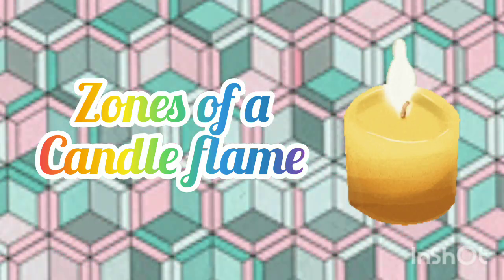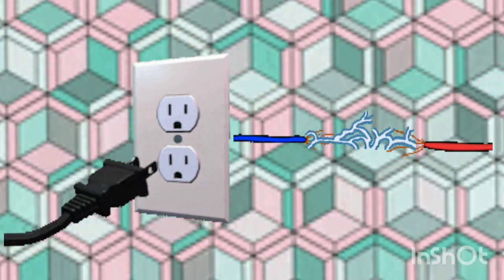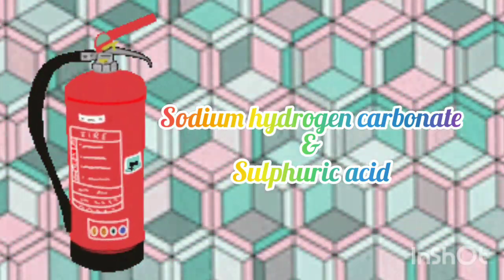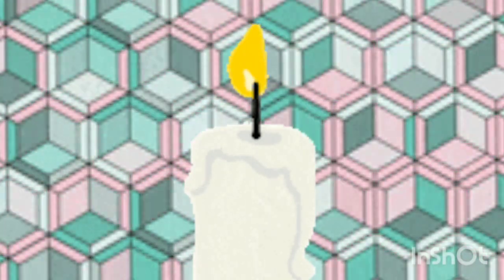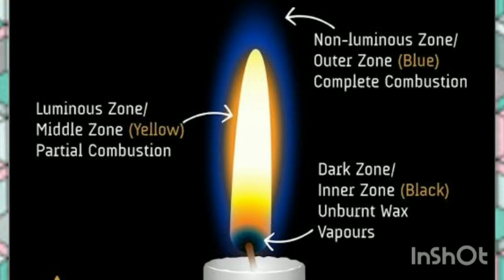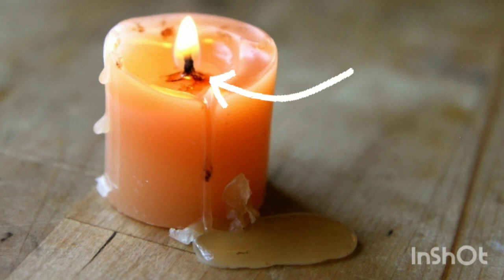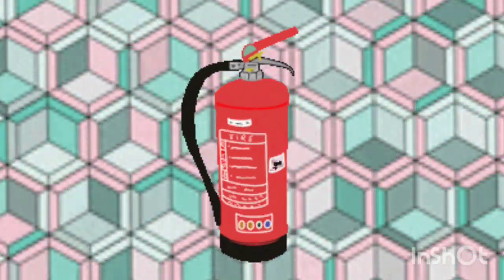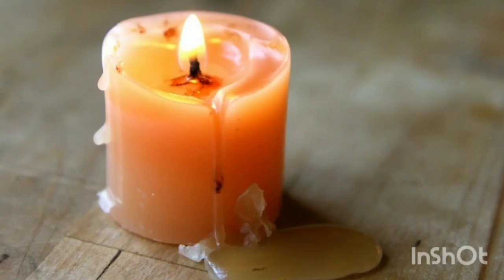Grade 8 / Science 1/ Combustion and Fossil fuels/ Date:06.09.2021/ Time:8:30am.